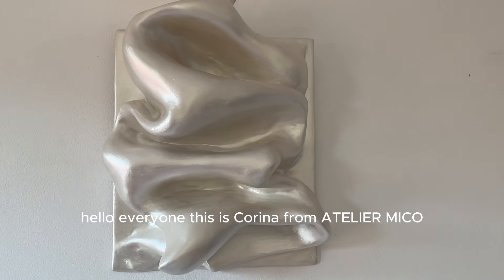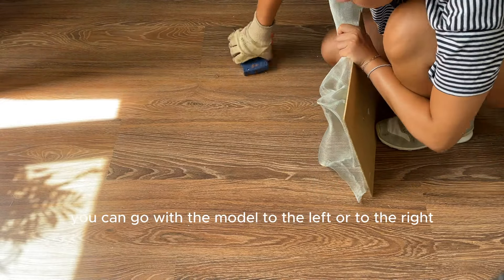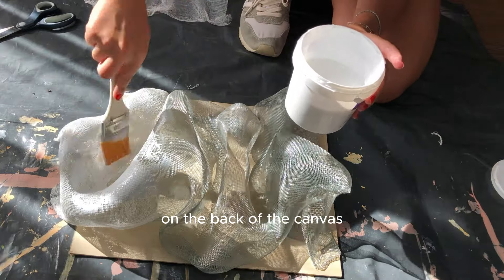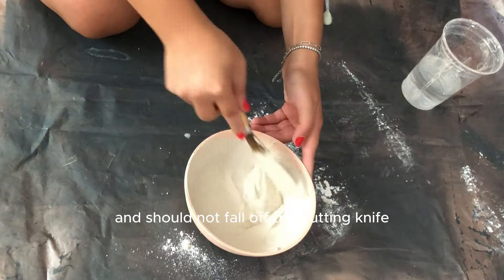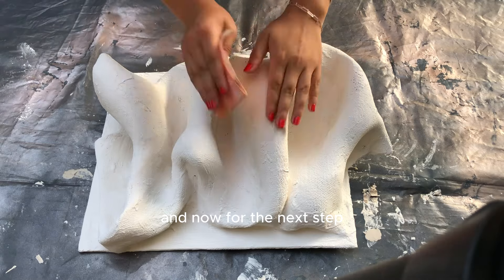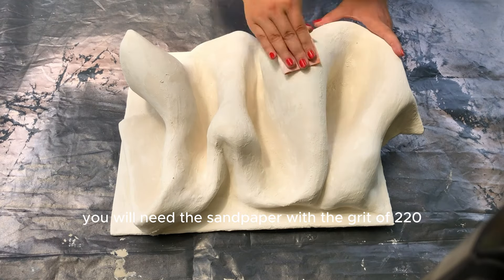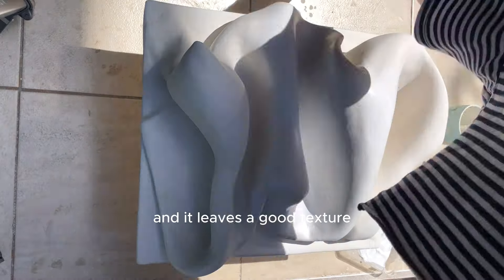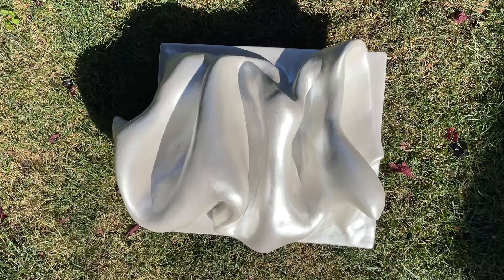DIY PLASTER ART - pearlescent effect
hello everyone! this is ATELIER MICO, with our new 3D sculptural wall art collection: PEARLESCENT PAINTINGS

0:00 intro
0:27 1st step
2:10 2nd step
3:59 3rd step
6:28 4th step
7:13 5th step
8:00 6th step
9:02 7th step
9:24 8th step
10:16 9th step
11:00 final result

MATERIALS

Wire mesh
Medical gauze
Wood glue
Brush for wood glue
Brush for acrylic
Joint compound
Sand paper 100 grit
Sand paper 220 grit
Staple gun
Putty knife
Microfiber cloth
Sawtooth hanger
Drilling machine
Plastic bowl
White acrylic
Pearlescent acrylic